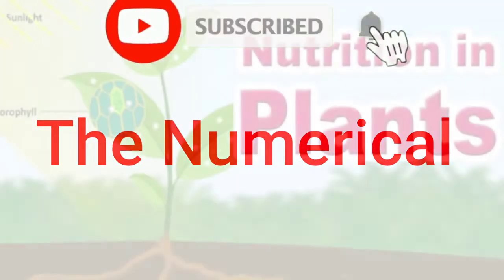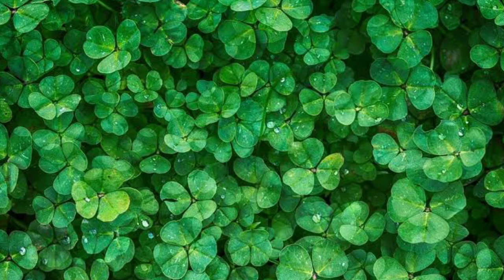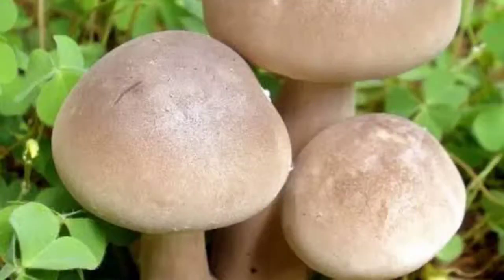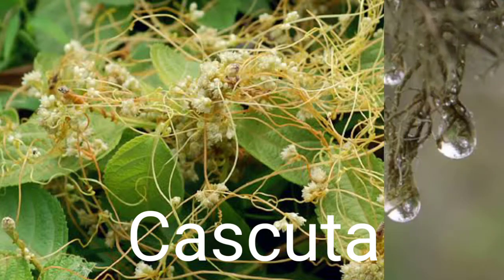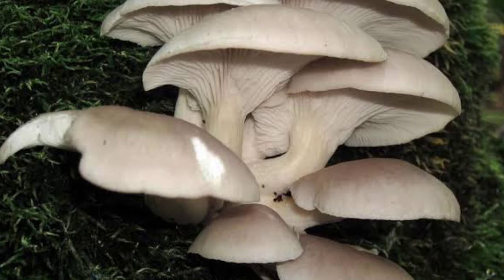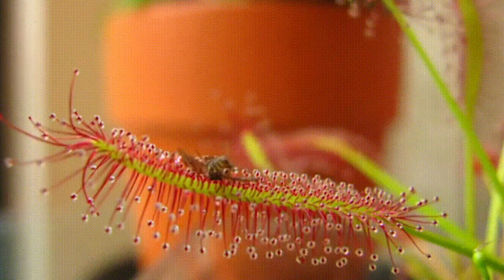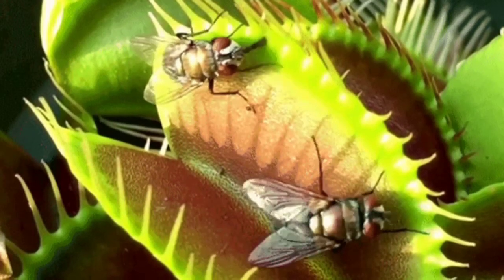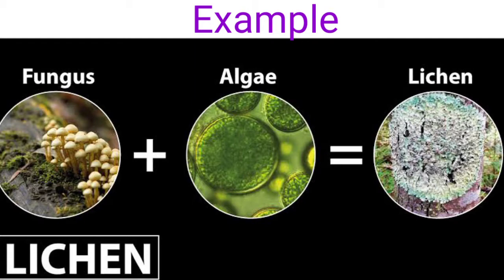Nutrition In Plants Class 7@The Numerical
👆link of explanation Photosynthesis